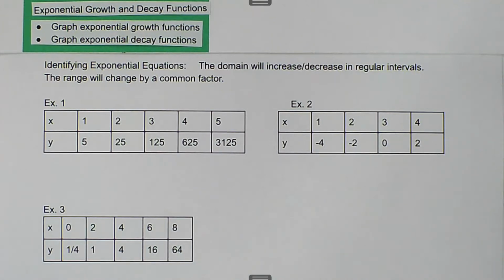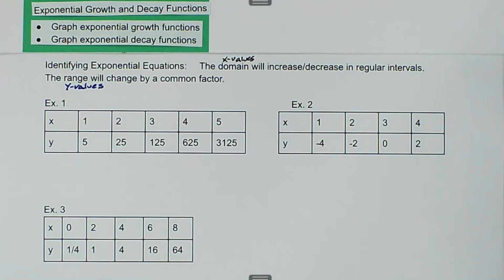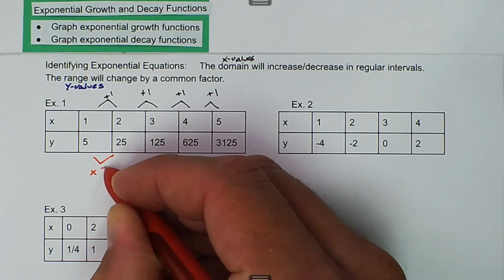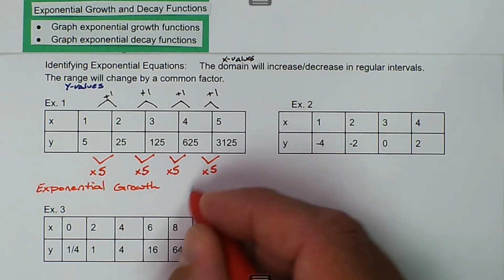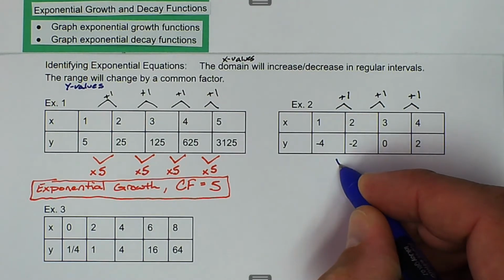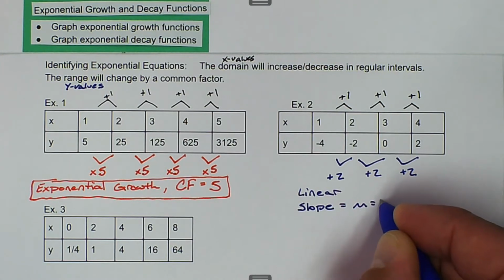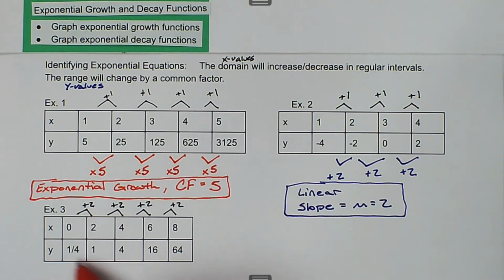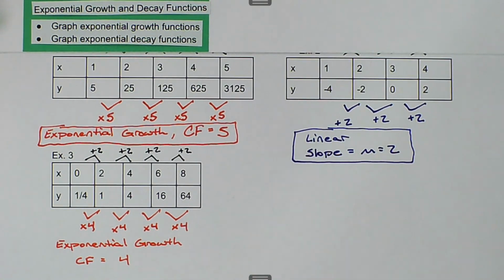A1.04.06.VD.02.Exponential Growth and Decay Functions